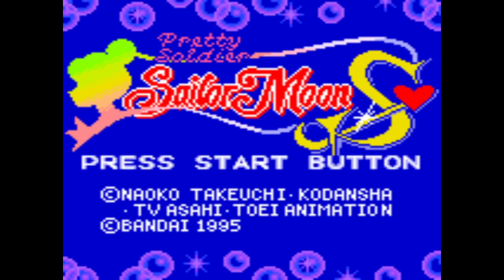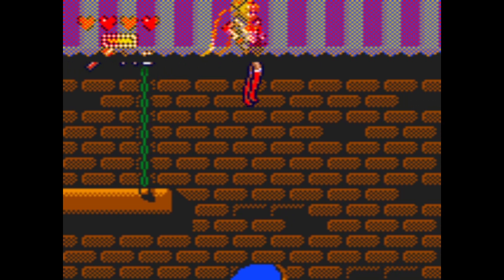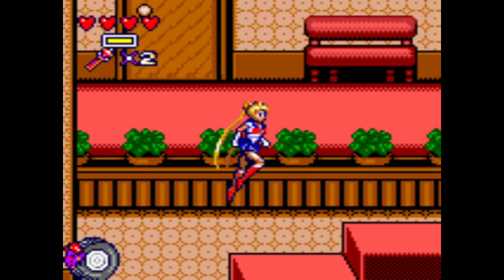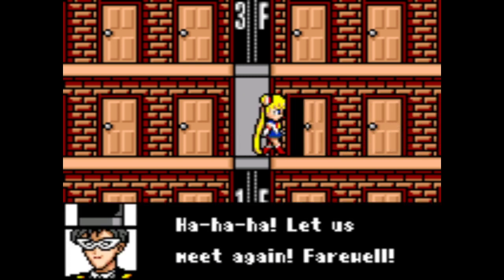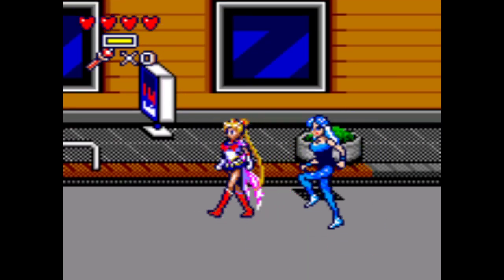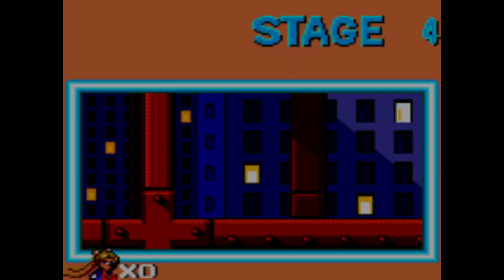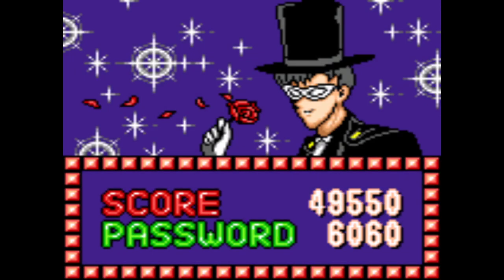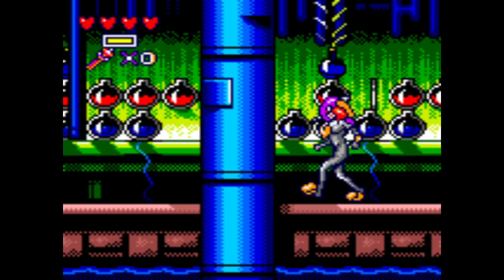Retro Viewer's Choice: Game #47 - Bishoujo Senshi Sailor Moon S (Game Gear)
Part of the Retro Viewer's Choice series.  A series of games where viewers on Twitch can request games for me to play.  Not every game is intended to be played from start to finish, so a few of these will not be beaten.

Streamed on December 12, 2022.